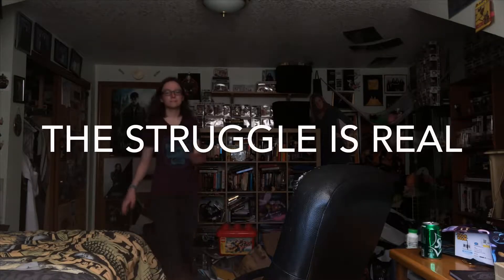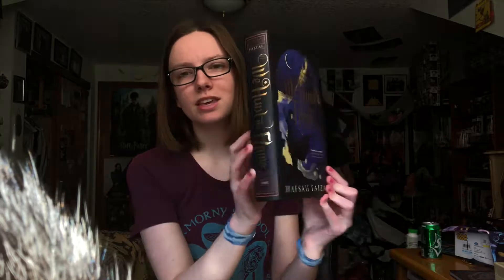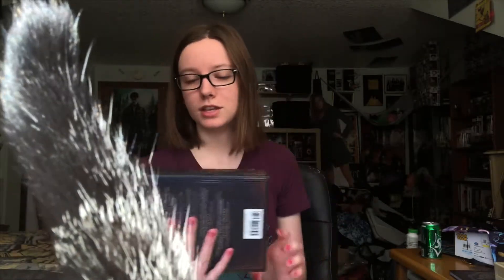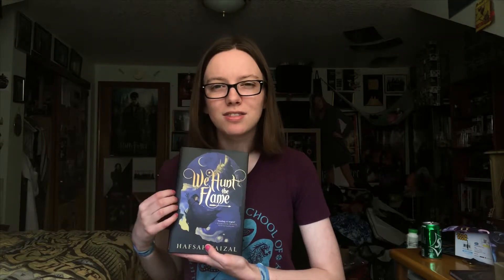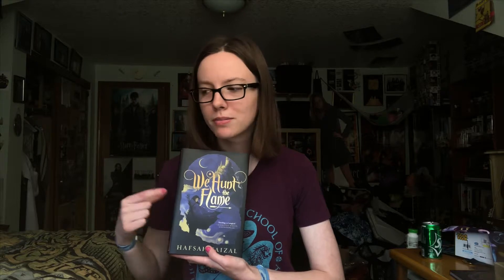We Hunt the Flame Book Review & Book Recommendations | Book Review Tuesday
Twitter (I post political stuff on twitter, so if you don’t want to see political stuff, don’t follow me on there!)